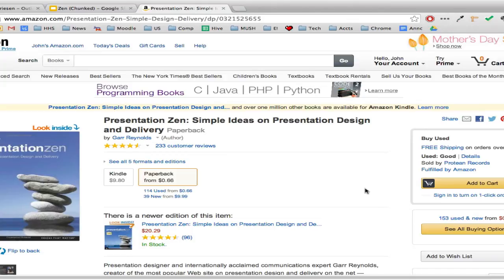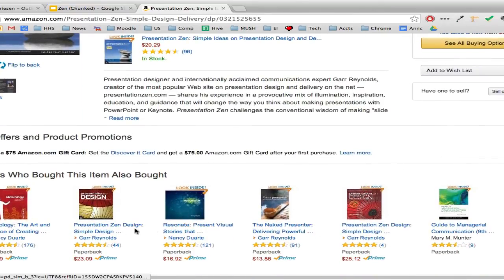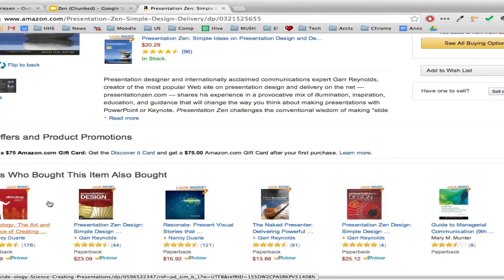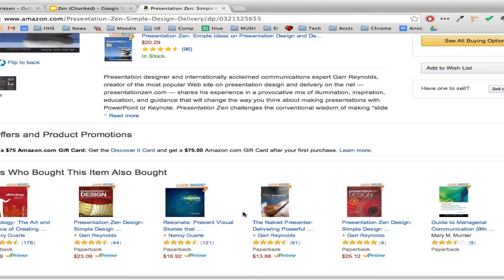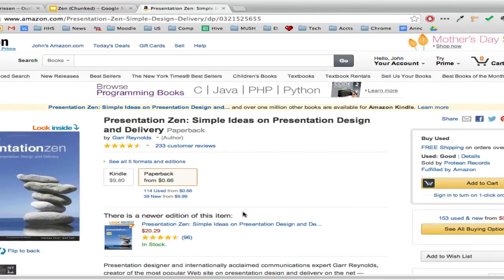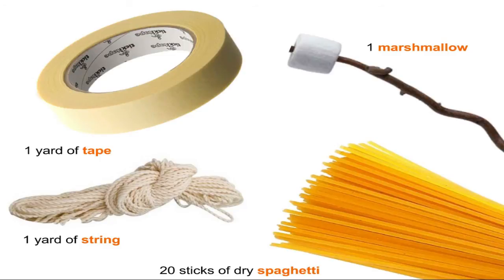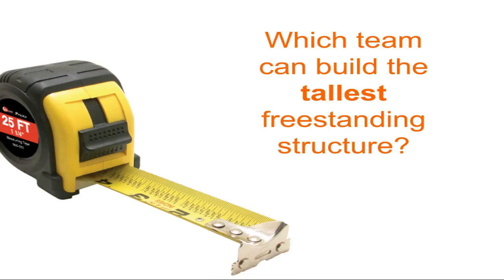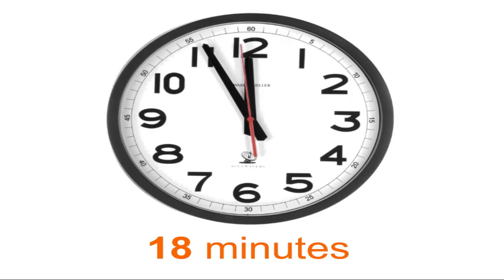Zen-Philosophy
Philosophy of Zen Master Design